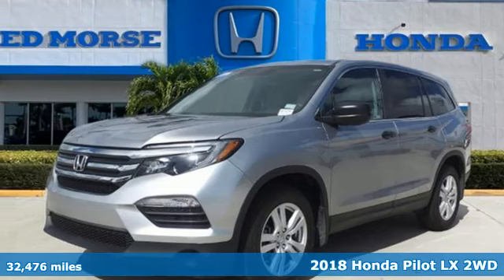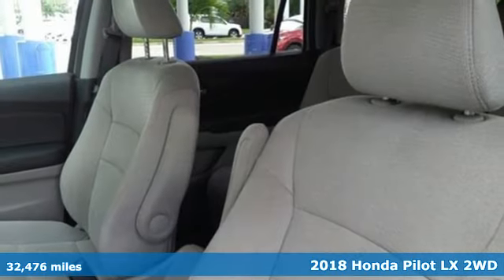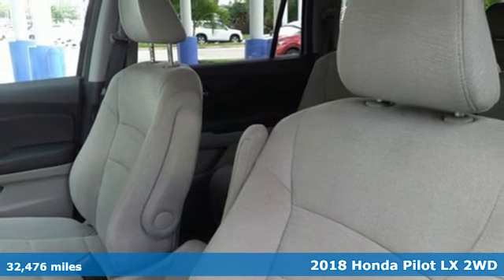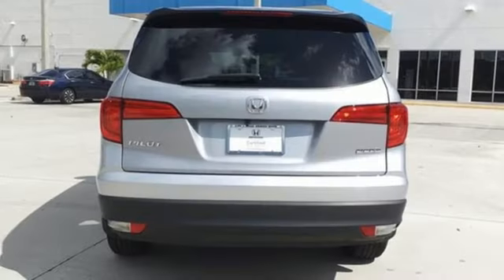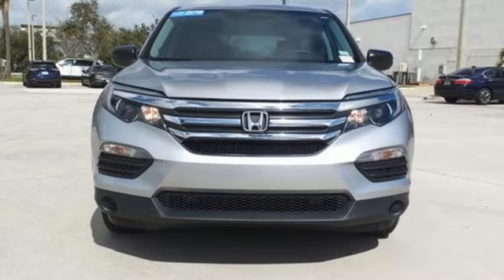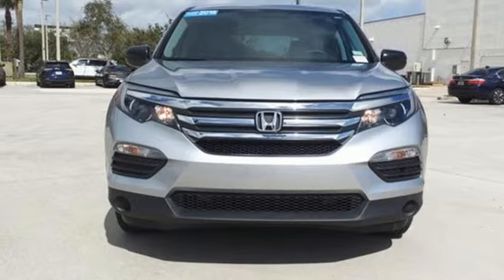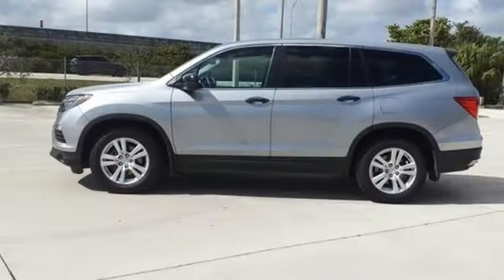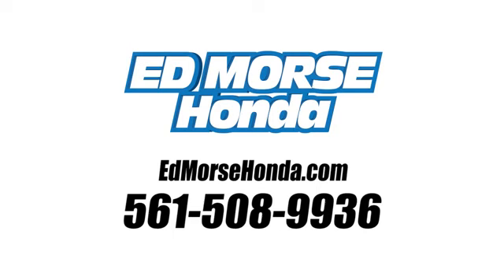Certified 2018 Honda Pilot West Palm Beach Juno, FL NB105205A - SOLD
Year: 2018
Make: Honda
Model: Pilot
Trim: LX
Engine: 3.5Ll 6 Cylinder Fuel Injected
Transmission: FWD 6-Speed Automatic
Interior: Black
Mileage: 32476
Stock #: NB105205A
VIN: 5FNYF5H19JB032668
Recent Arrival! New Price! Certified. CARFAX One-Owner. 2018 Honda Pilot LX Lunar Silver Metallic ED MORSE LIFETIME POWERTRAIN WARRANTY *See Dealer for Details* . Carfax Accident Free, Local Trade. Odometer is 31010 miles below market average! 19/27 City/Highway MPG HondaTrue Certified Details: * 182 Point Inspection * Vehicles purchased within New Vehicle Limited Warranty period: extends New Vehicle Limited Warranty to 4 years*/48,000 miles*. Honda Care Motor Club Partner for 1 year/12,000 miles. Up to two complimentary oil changes within the first year of ownership.

Address:
3790 West Blue Heron Boulevard